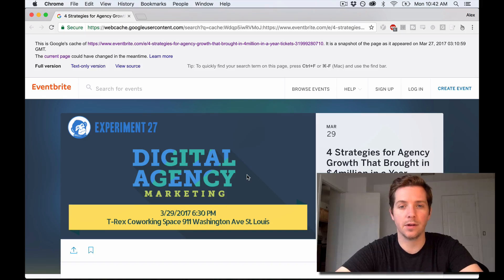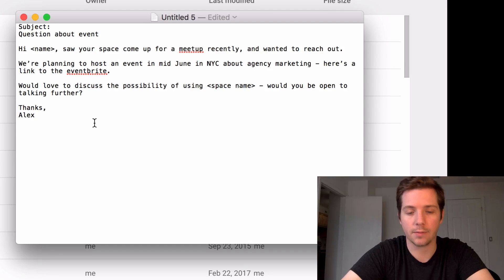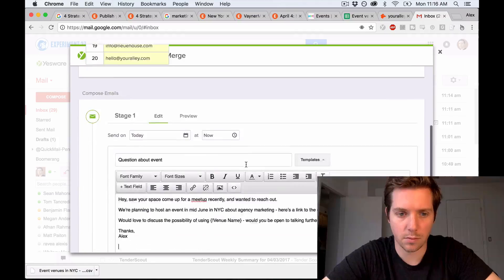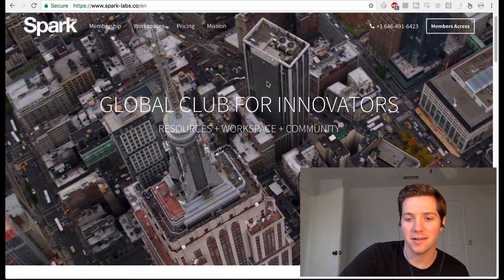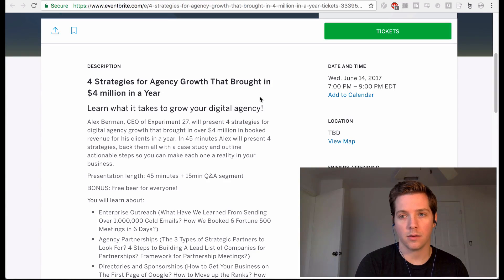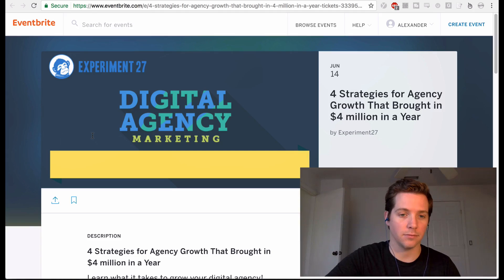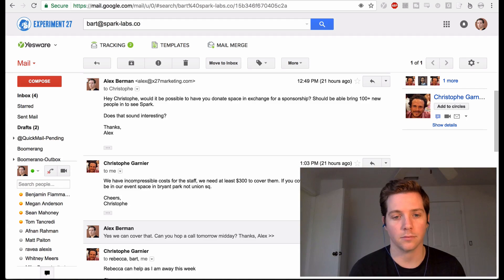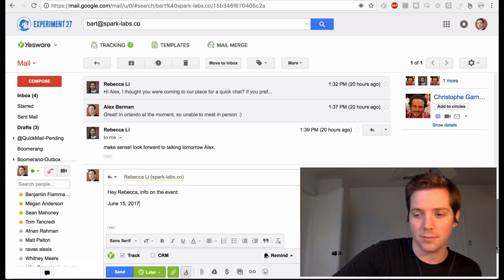How To Book and Promote an Event in NYC? [Part 1]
Welcome to a video series about how to book, structure, promote and generate ROI from an event. In Part1 I go through how to book a venue for an event and I do the negotiations live on video. Our event

We have an event on Digital Agency Marketing coming up in New York City on June 15th titled 4 Strategies for Agency Growth That Brought in $4 million in a Year, if you're interested you can sign up